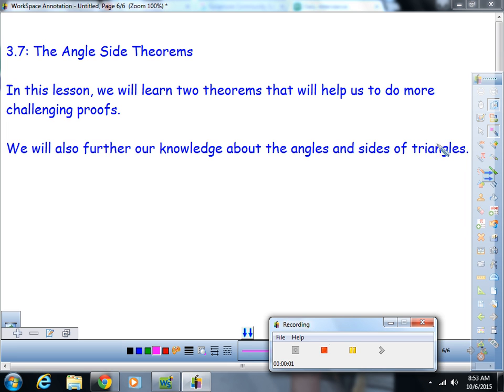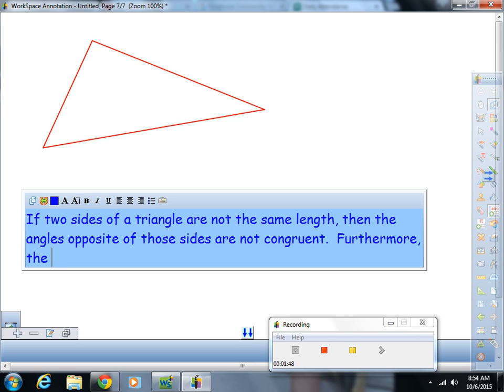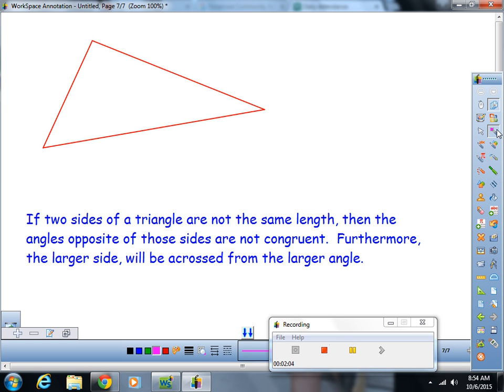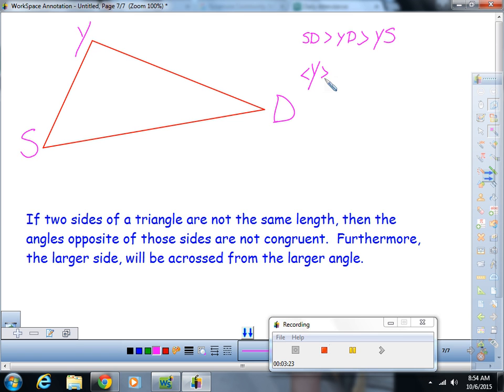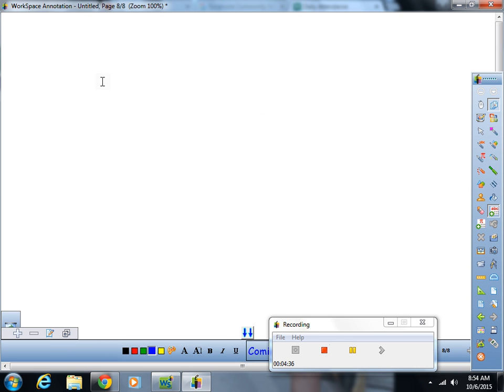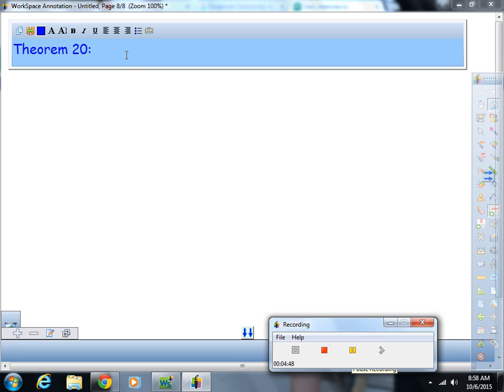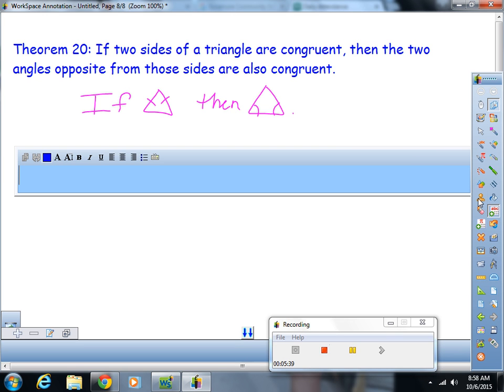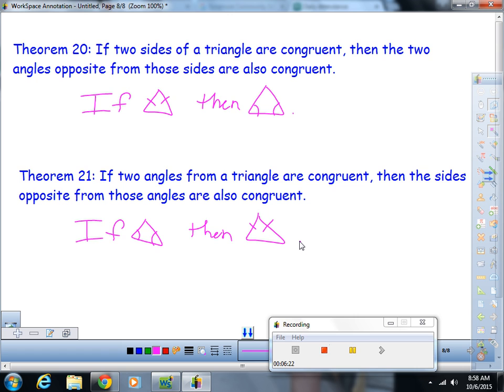dtc geo acc 3 7 notes